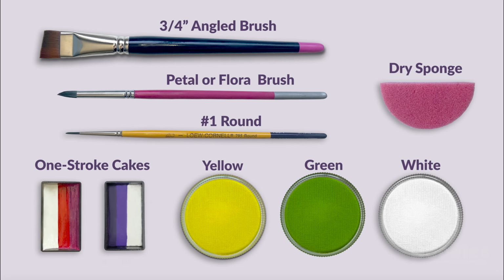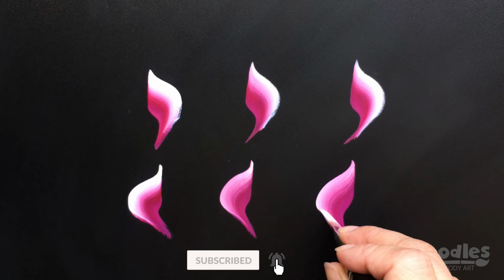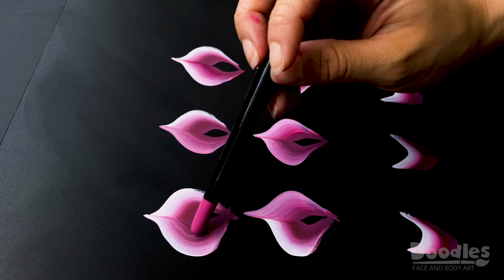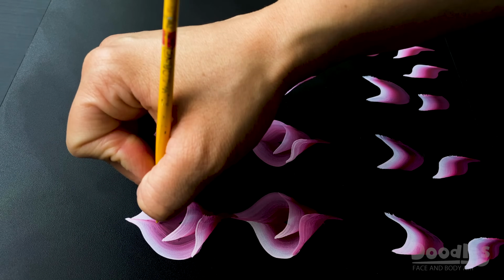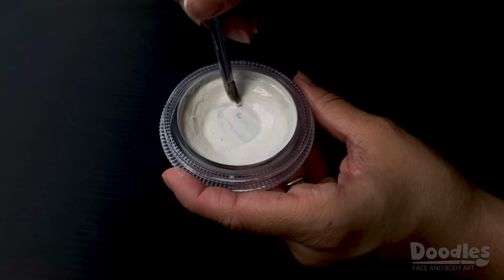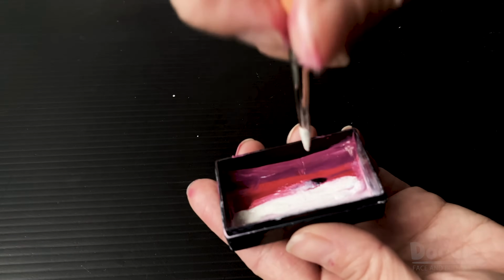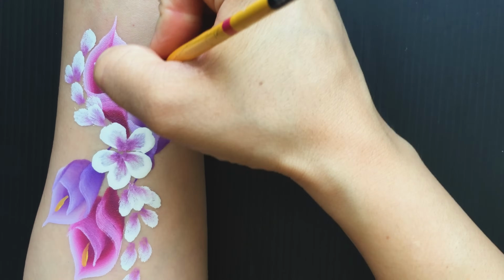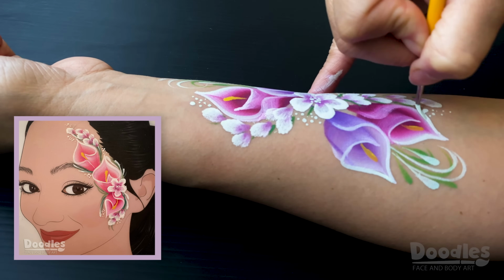One Stroke Calla Lily: Face Painting Tutorial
Learn how to paint a one stroke calla lily flower design. One stroke face painting techniques are useful for painting fast and beautiful designs on the job.

Products used:
    3/4" Short Angled Brush - The Face Painting Shop
    Pink and Purple One Stroke Cakes - Homemade with Global Colours Body Art
Yellow and Green Paints -Global Colours Body Art
White - Diamond FX
Sponge: TAG
Practice Board - Sally Ann Lynch